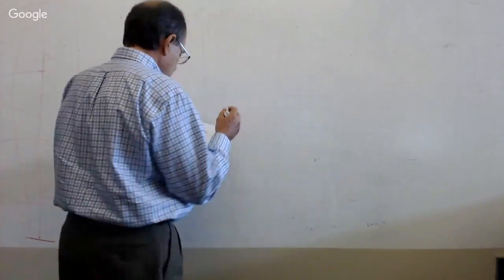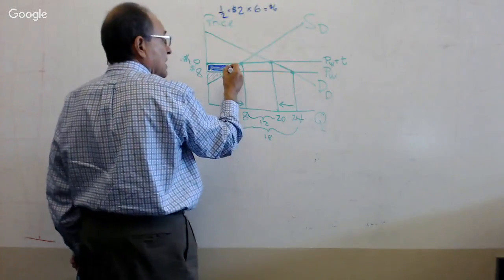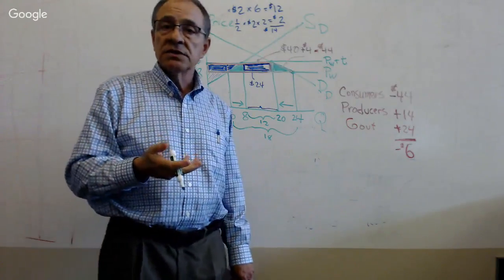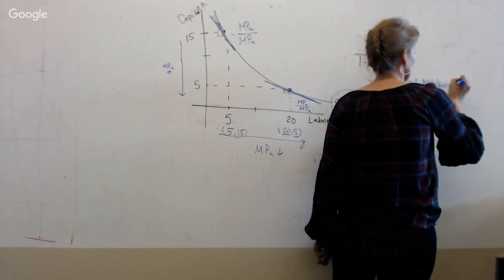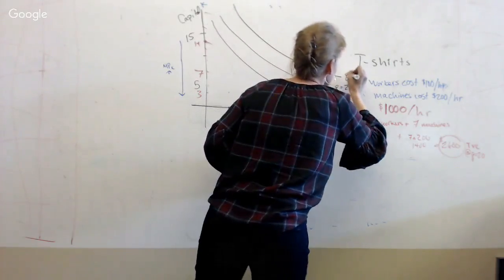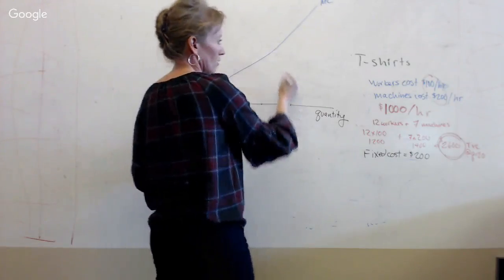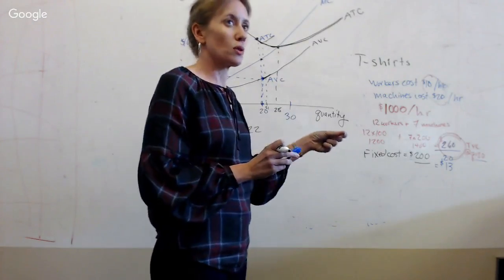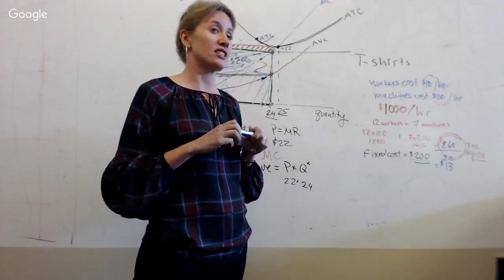Live Session with the Professors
Opportunity for students in ECN 212 to ask the Professors McDaniel, Mendez, and Leiva Bertran questions about the course.